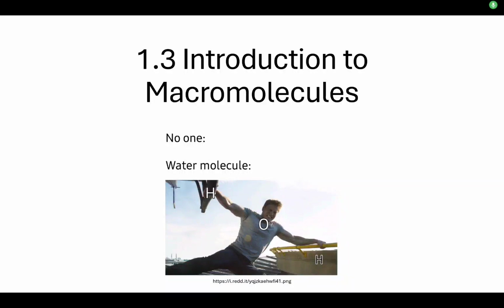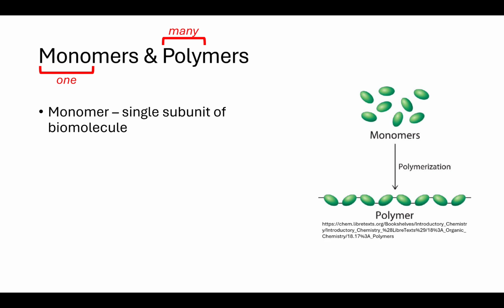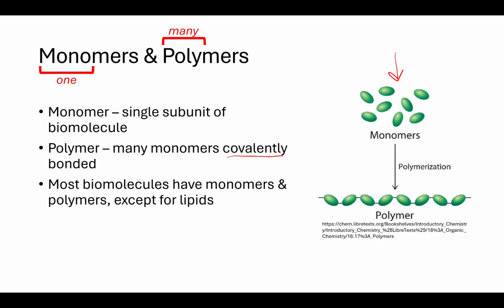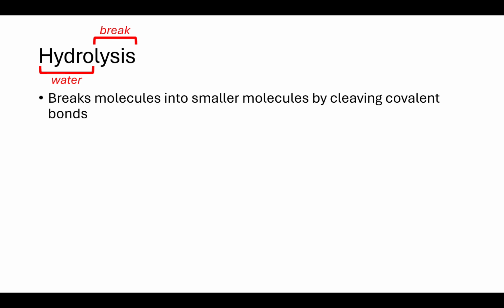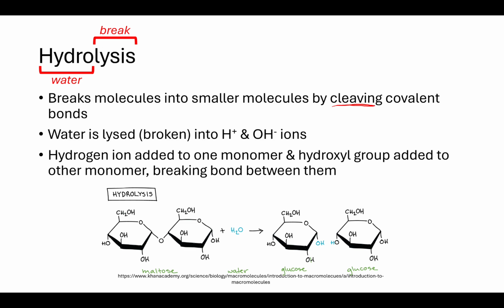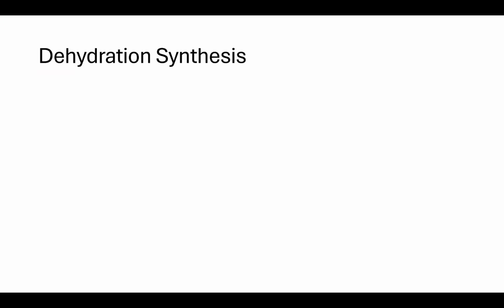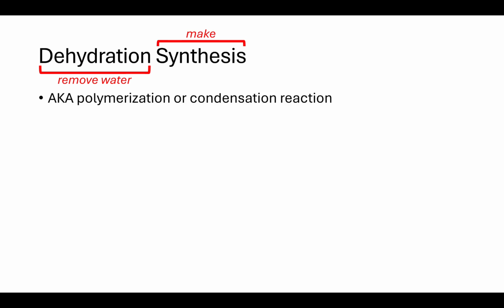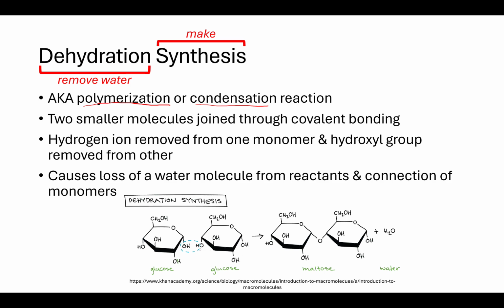1.3 Introduction to Macromolecules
AP Biology lecture video describing monomer, polymers and the chemical reactions that create them.